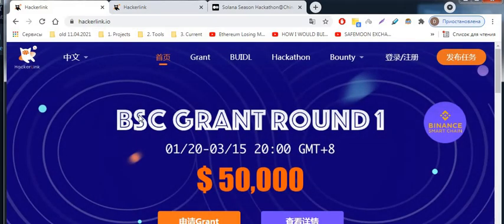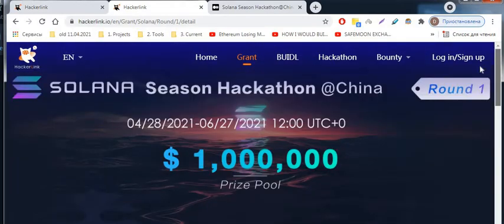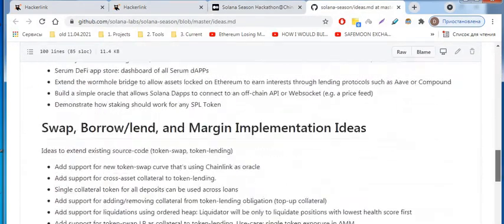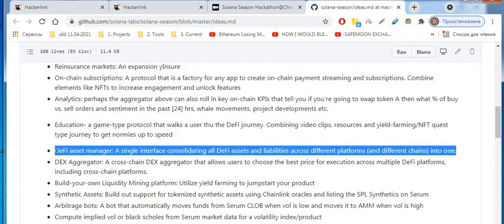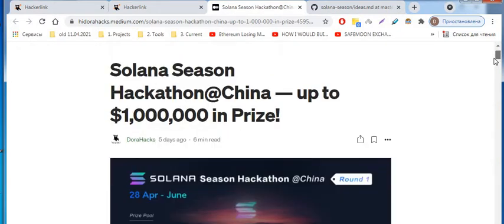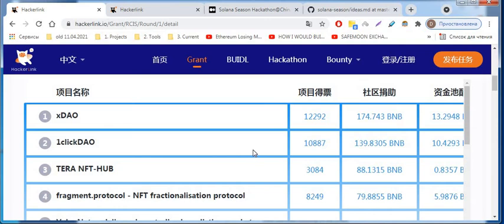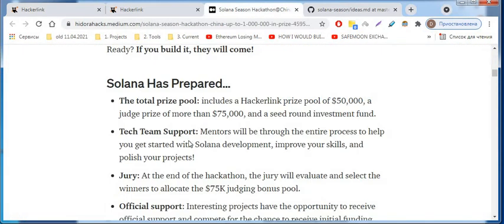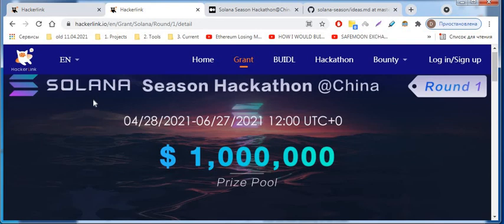How to get investors/funding for your new crypto project?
HackerLink.io is a platform for hackathons. 1,000,000 is up for grabs. You don't even have a super-bright idea as you can fish for them in their wishlist Read this detailed article about Solana hackathon at Hackerlink.io All you need to is create a cool project and present it right! HackerLink runs the Chinese part of the Solana's global hackathon. Go to Solana's site and register for the global event. It's easy to get funding and many crypto ecosystems are actively searching for new teams that build useful products and create communities around them.